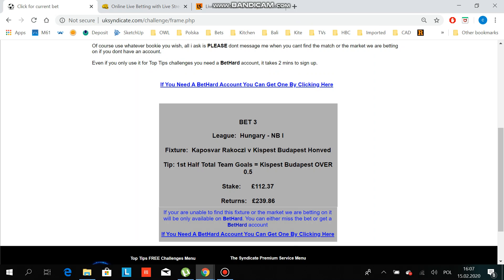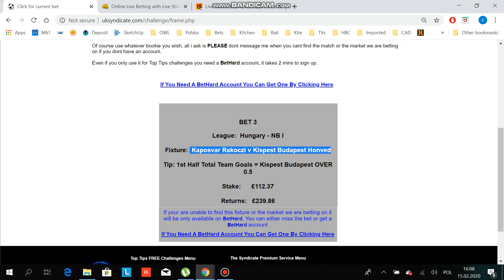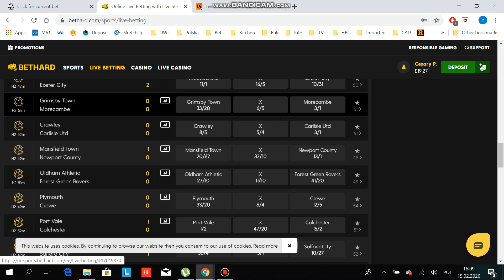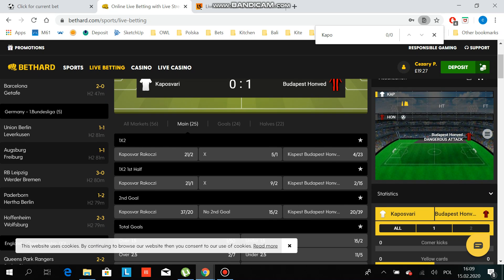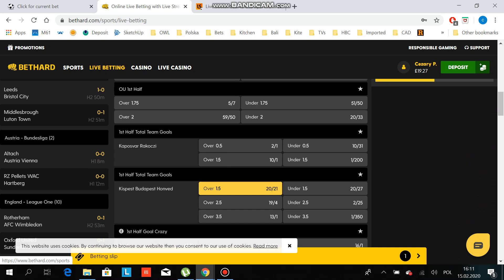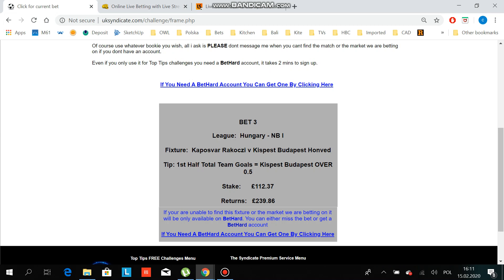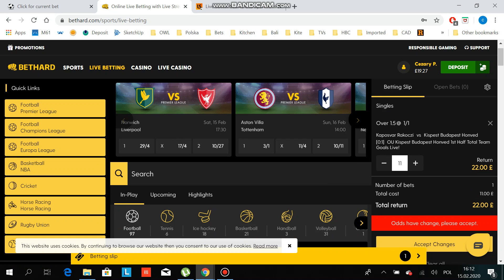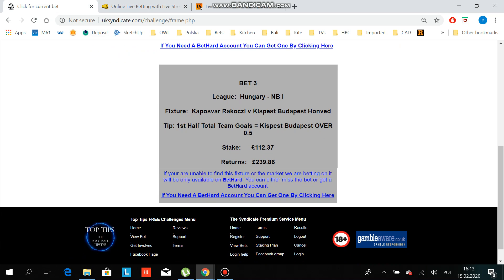Bet - tip - part 1